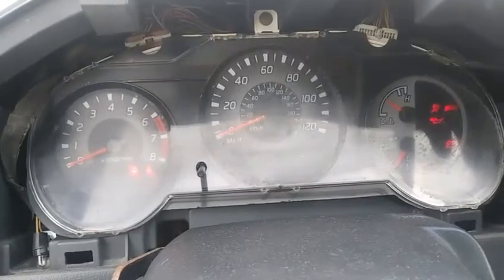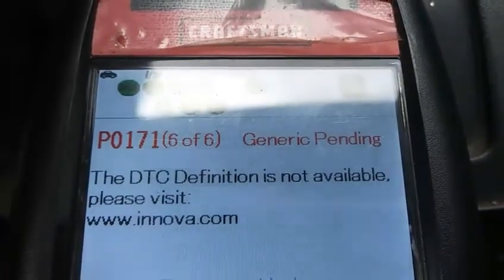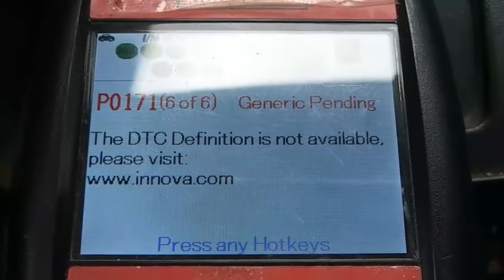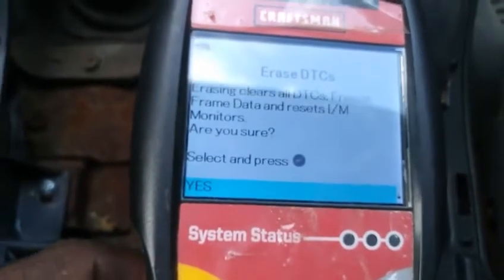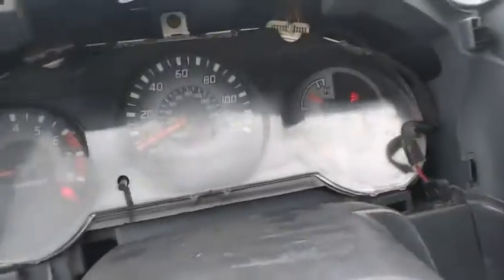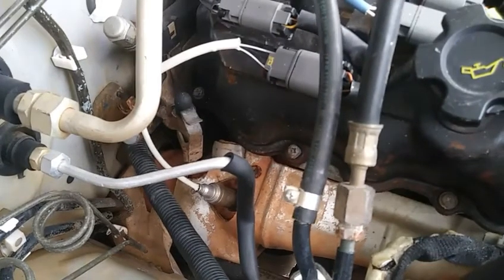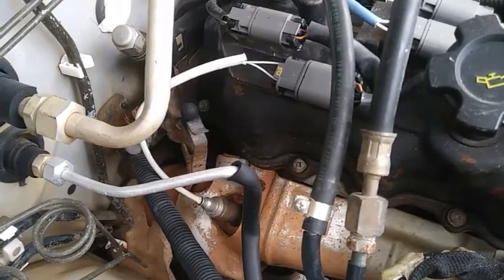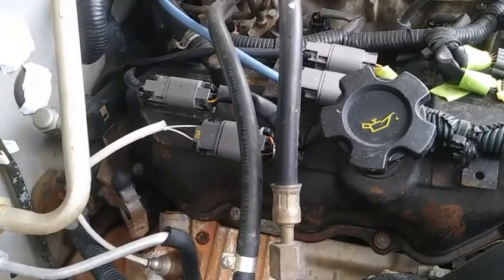Nissan Frontier DTC P1163 P0171 P0132 P0328 Oxygen sensor test. Part 2/6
Fixing a ECU exhaust lean condition and Bank one primary oxygen sensor problem.

Best wishes and Good luck.